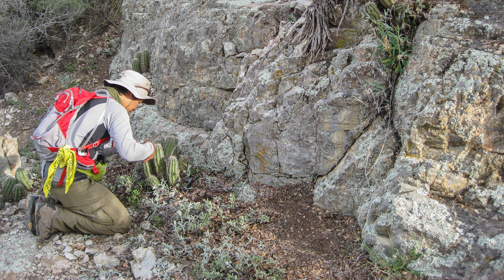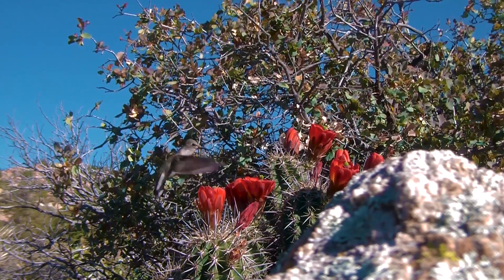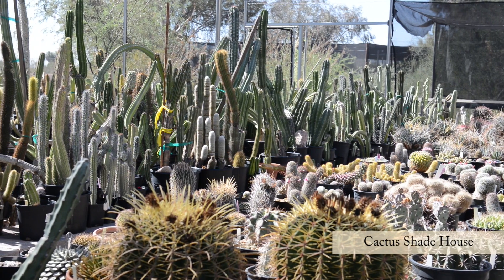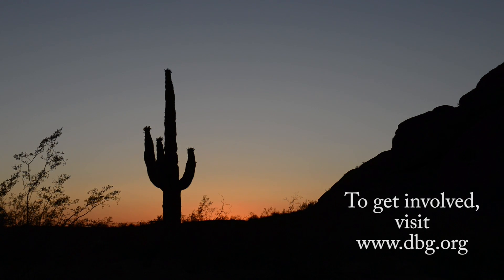Desert Botanical Garden Research: Cactus conservation from global to local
The Research, Conservation and Collections department at Desert Botanical Garden plays a key role in the study and conservation of cacti in the Sonoran Desert and throughout the world. Garden researchers describe their efforts to support the Cactus and Succulent Specialist Group in partnership with the International Union for Conservation of Nature and Natural Resources (IUCN), document the greatest threats to cacti, and study the conservation genetics of a local, endangered cactus (Arizona hedgehog cactus, Echinocereus arizonicus).